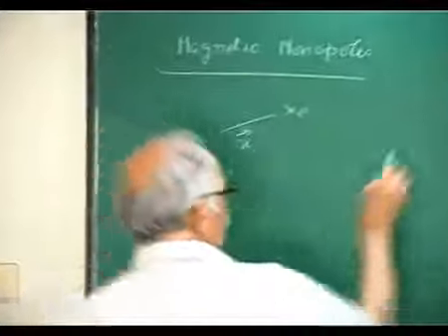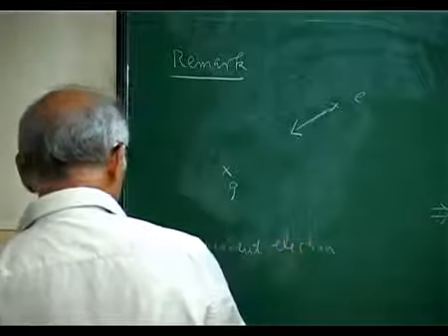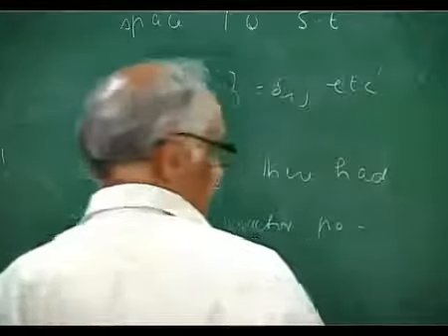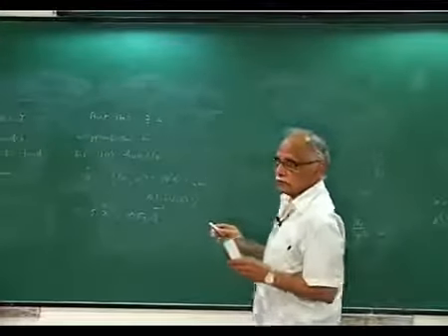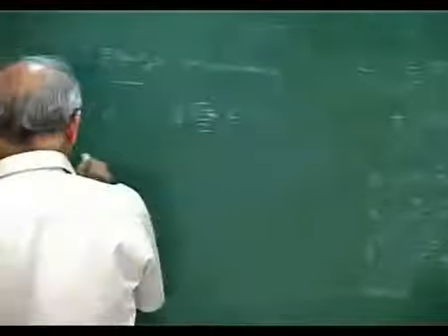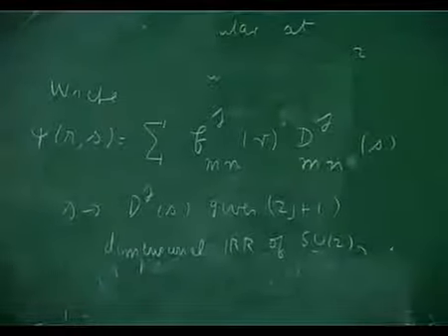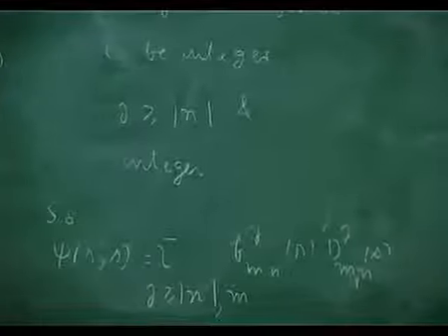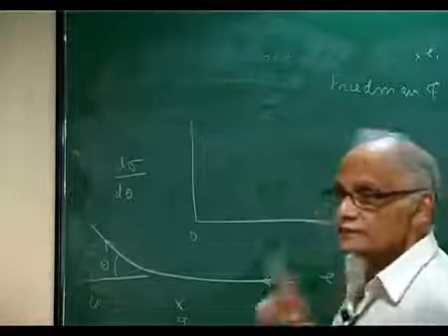Classical topology & quantum states 22 10 2012